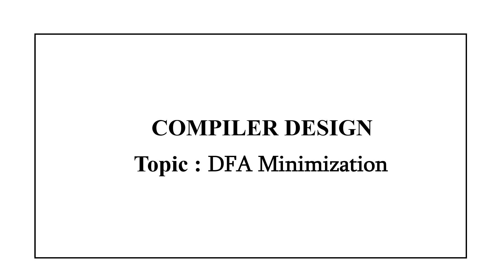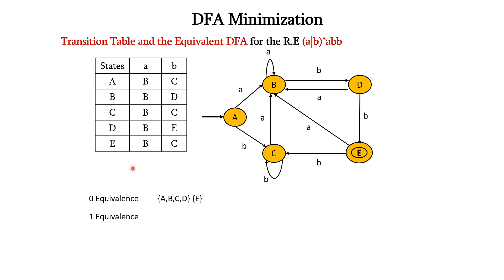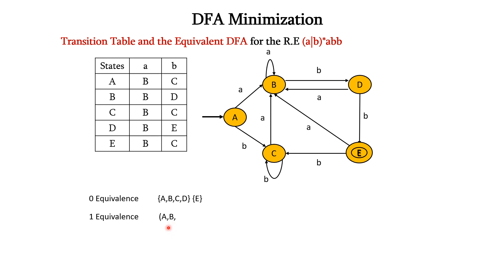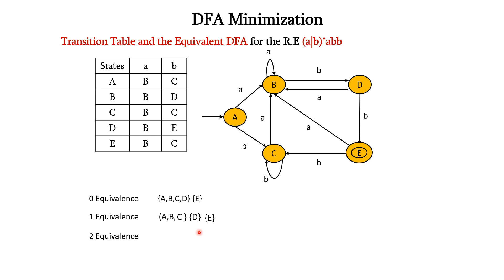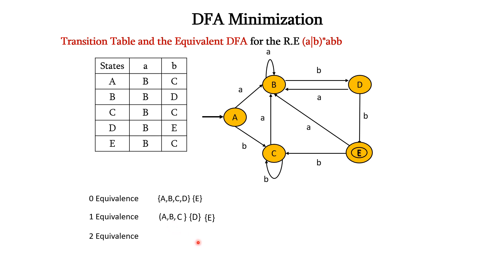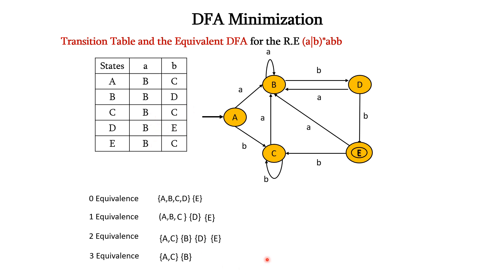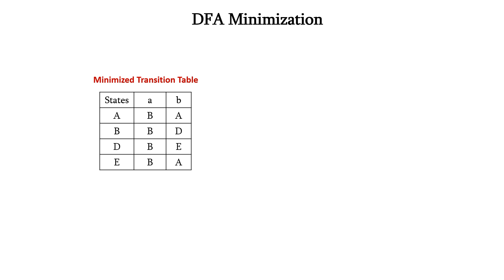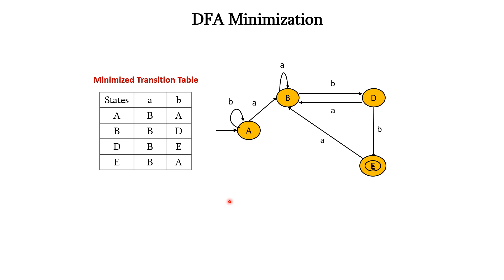DFA Minimization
Minimization of DFA